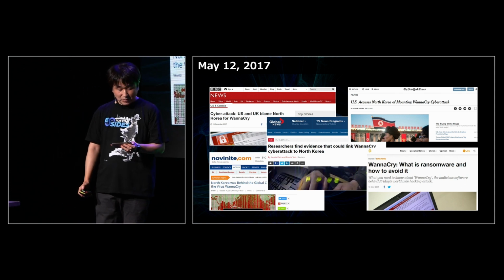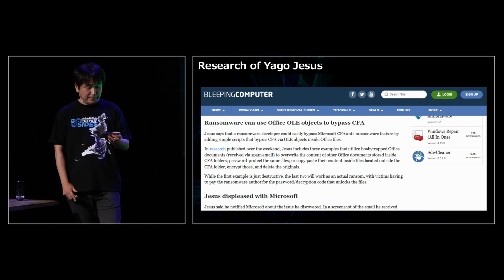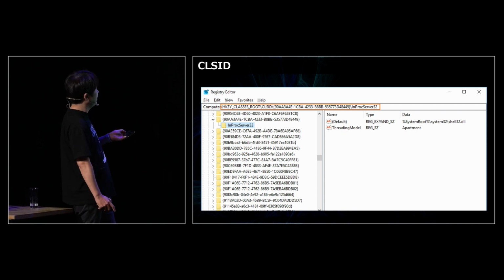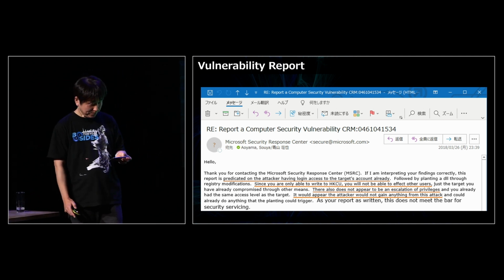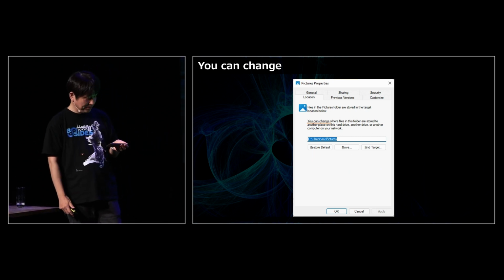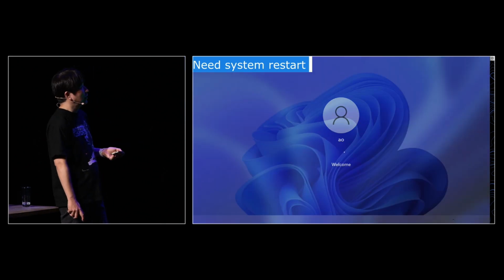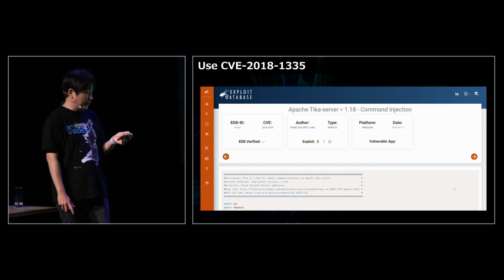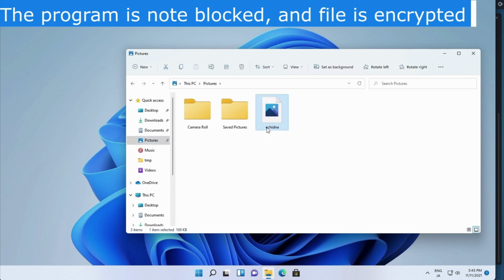Bsides Tallinn #3 - Soya Aoyama: "Ransomware Protection Full Of Holes"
In the fall of 2017, in response to the WannaCry outbreak, Microsoft implemented Ransomware Protection in Windows 10 as a countermeasure. The basis of Ransomware Protection of Windows is Controlled Folder Access, but this feature is full of holes and many researchers have pointed out various flaws. However, Microsoft says that it is a Defense-in-depth security feature and is not subject to bug bounties.

In 2021, Forbes published an article titled "Windows 10's Ransomware Protection Is Effective for Protection" (although the title seems to have already changed). To show that the article was wrong, I decided to recheck with Windows 11 my past research that injects a malicious DLL into File Explorer and encrypts files. Then it seems that Microsoft has secretly fixed this issue and files could not be encrypted with my method. I was very frustrated, so I started looking for other holes in the Ransomware Protection and found a new ridiculous bypass method.

In this talk, I will show the previous bypass method, a new ridiculous bypass method, as well as remote attacks using other vulnerabilities, with demonstration videos. It is so simple that anyone can easily imitate it, but please never create ransomware using this method.

Soya Aoyama

Soya Aoyama is a cybersecurity researcher and Global Fujitsu Distinguished Engineer. Soya worked as a Windows software developer at Fujitsu for over 20 years, developing NDIS drivers, Bluetooth profiles, WinSock applications, and more. Soya started working in security research in 2015, mainly researching attacks using Windows DLLs, and has spoken at a number of international hacker conferences, including GrrCON, DerbyCon, LeHack, and BSidesLV, and was also a mentor at BSidesLV. Soya is one of the founders of BSides Tokyo, and has been involved with the organization since its first edition in 2018.